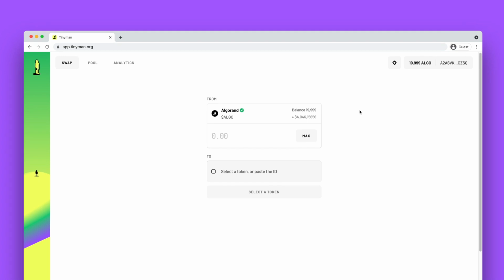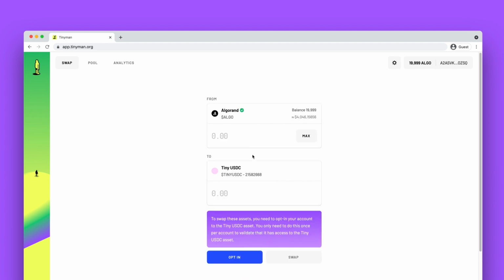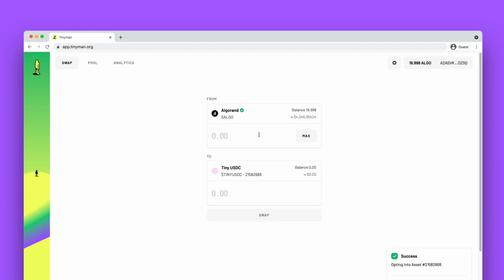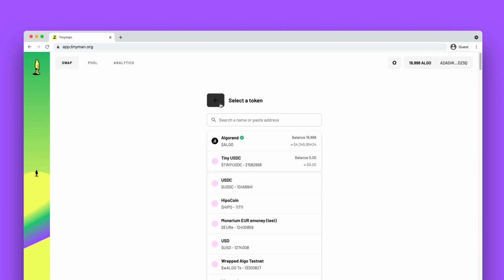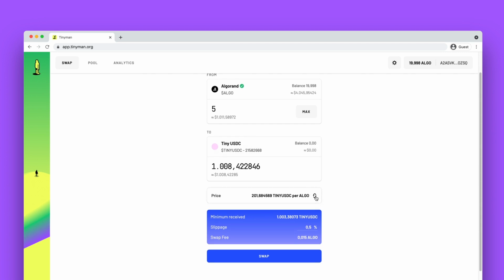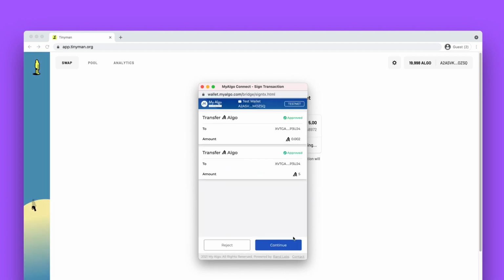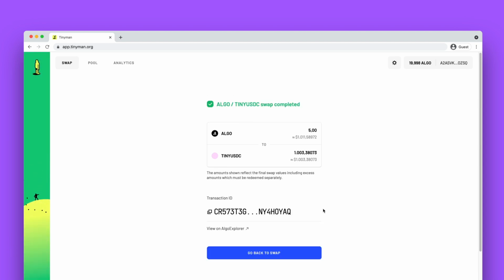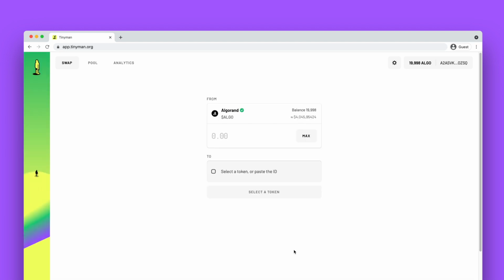Tutorials by Tinyman #2 : Do A Swap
Tinyman Tutorial #2 explains how swapping/trading works in the Tinyman Decentralized Protocol. In the video, you will see how to opt-in to an Asset and swap the Asset.